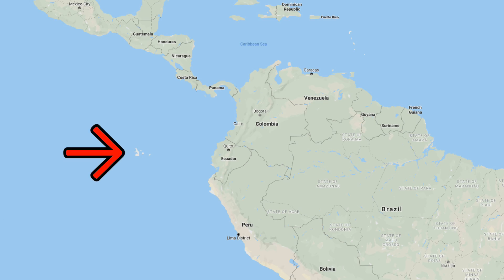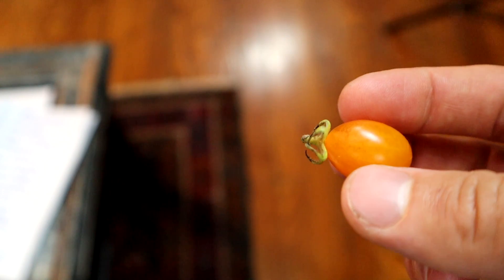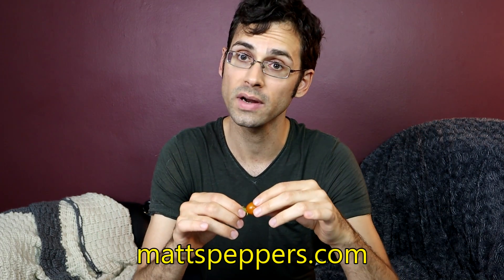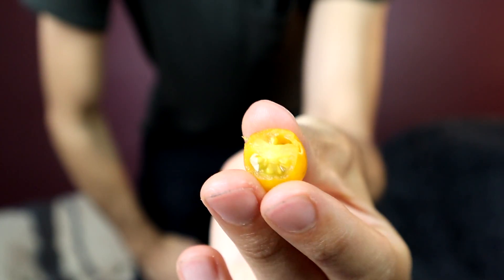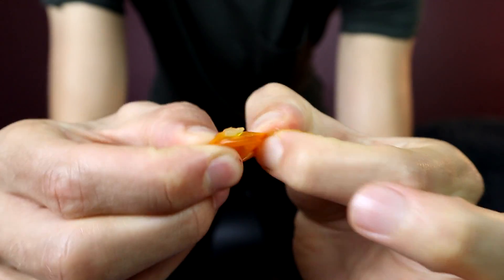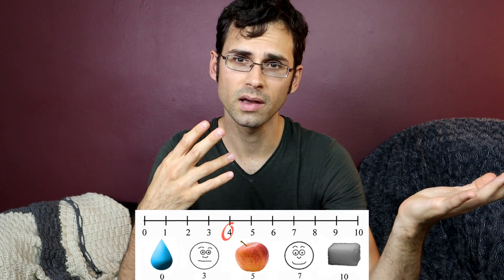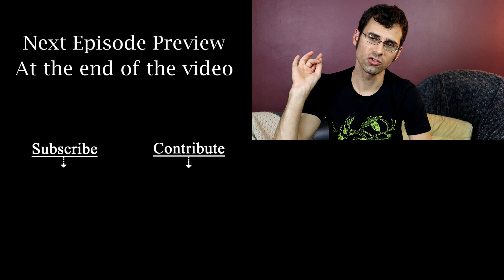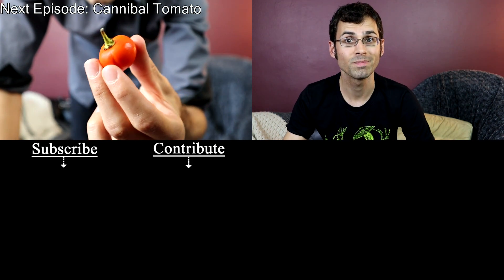Galapagos Tomato : A Rare Tomato Species! (Solanum cheesmaniae) - Weird Fruit Explorer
Ep 437: Galapagos Tomato - Weird Fruit Explorer
Taking a look at Solanum cheesmaniae a rare species of tomato that evolved separately on the Galapagos Islands.

Sent to me by Mattspeppers.com

+ SPECIAL THANKS:
Smarter Every Day, Alt-Pod